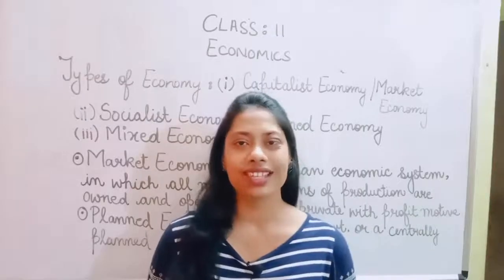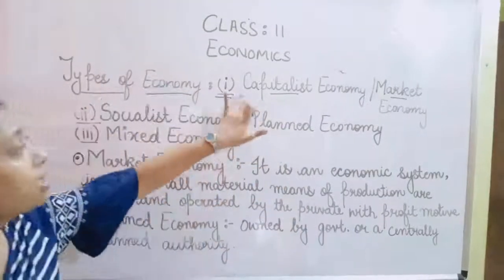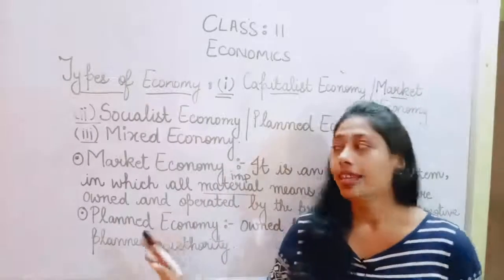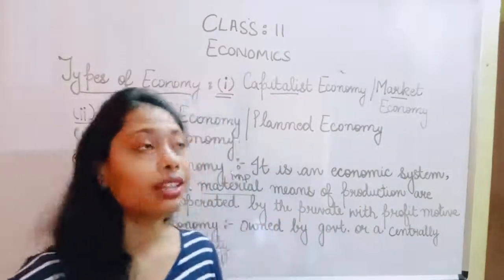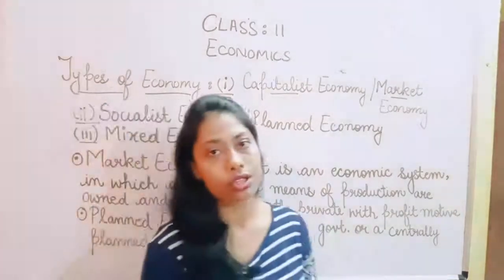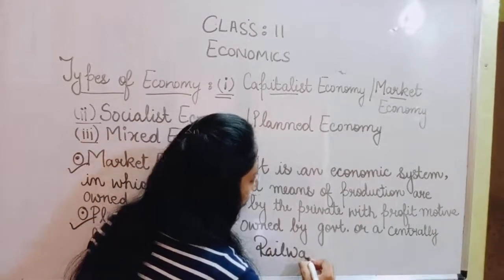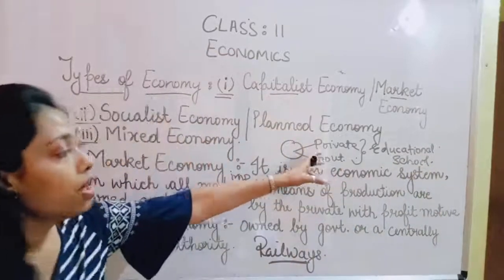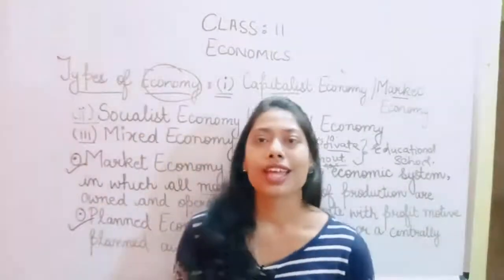Types of economy :- capitalist ,socialist and mixed | class 11| cbse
In this video we have discusses about the three types of economy :- Socialist economy ,capitalist economy and mixed economy .

Class 11
Cbse
English medium
Complete explaination
Economics
Detailed explanation
Hindi medium
Commerce
Microeconomics
Macroeconomics
Types of Economy